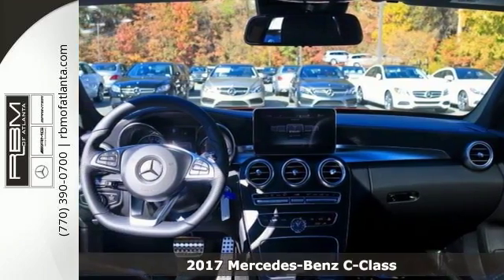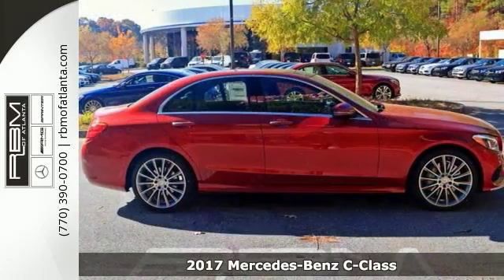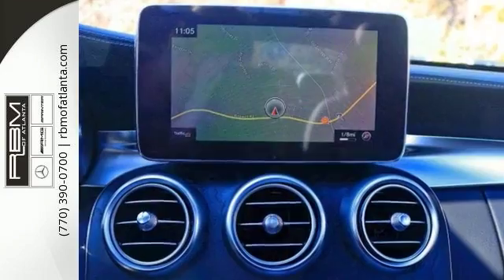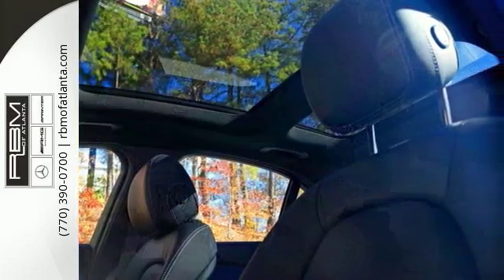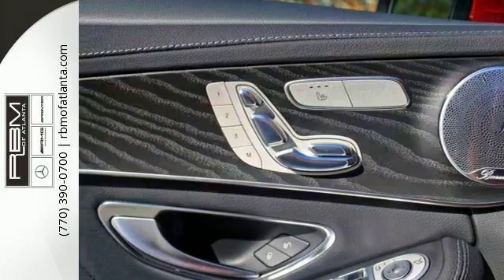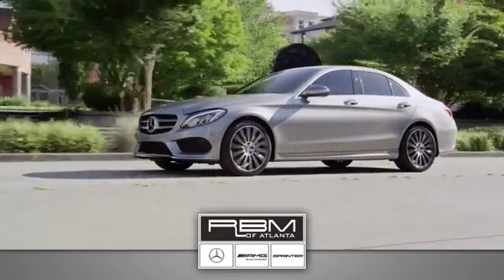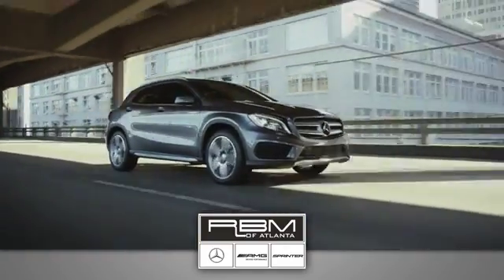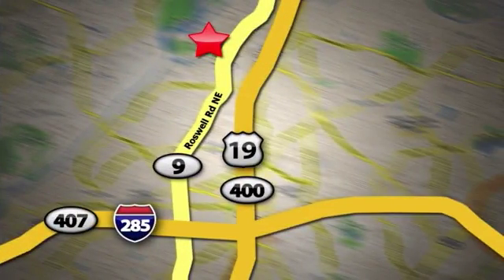New 2017 Mercedes-Benz C-Class Atlanta GA Sandy Springs, GA M31715 - SOLD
SOLD -

Year: 2017
Make: Mercedes-Benz
Model: C-Class
Trim: C300
Engine: 4 Cyl. 2.0 L
Transmission: Automatic
Color: designo Cardinal Red Metallic
Interior: Sport Black
Stock #: M31715
VIN: 55SWF4JB0HU197778
Delivers 34 Highway MPG and 24 City MPG! This Mercedes-Benz C-Class boasts a Intercooled Turbo Premium Unleaded I-4 2.0 L/121 engine powering this Automatic transmission. WHEELS: 19 AMG MULTI-SPOKE -inc: Tires: 19, High Performance Tires, WHEEL LOCKING BOLTS, SPORT PACKAGE -inc: AMG Sportline, MB-Tex Dashboard, AMG Floor Mats, SportA PackageA Exterior, Flat Bottom Sport Steering Wheel, Sport Suspension, Aluminum Pedals w/Rubber Studs, Sport Package Interior, Front Brakes w/Perforated Discs.* This Mercedes-Benz C-Class Features the Following Options *PREMIUM 3 PACKAGE -inc: COMAND Single CD/DVD, KEYLESS GO Control Code, 8.4 High-Resolution Screen, Static LED Headlamps, Navigation Map Updates Included For 3 Years, Burmester Surround Sound System, COMAND Navigation & Voice Control, 8.4 high-resolution color screen, Illuminated Door Sills, KEYLESS GO, Ambient Lighting, Entrance Lamps in Doors, Blind Spot Assist, SiriusXM Satellite Radio, Touchpad, HANDS-FREE ACCESS, Electronic Trunk Closer, 5-Year SiriusXM Traffic & Weather Service, PARKING ASSIST PACKAGE -inc: Parking Package, Surround View Camera, PARKTRONIC w/Active Parking Assist , PANORAMA SUNROOF, NATURAL GRAIN BLACK ASH WOOD TRIM, HEATED FRONT SEATS, DESIGNO CARDINAL RED METALLIC, Window Grid Antenna, Valet Function, Urethane Gear Shift Knob, Trunk Rear Cargo Access.* Visit Us Today *A short visit to RBM of Atlanta located at 7640 Roswell Road, Atlanta, GA 30350 can get you a hassle-free deal on this dependable C-Class today!

Give us a call at:

Address:
7640 Roswell Rd